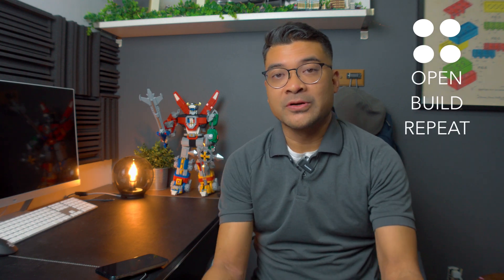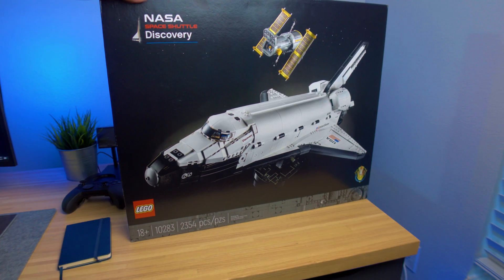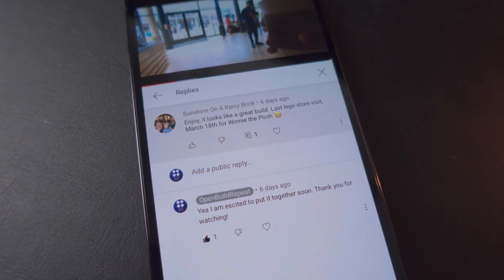LEGO NASA SPACE SHUTTLE DISCOVERY 10283 | Kennedy Space Center Visit!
Built the LEGO Nasa Space Shuttle Discovery 10283! Have some fun facts and video of my visit to the Kennedy Space Center during the build! Was able to explore the space center in Merritt Island, FL to get me more excited about the build! The set and the space center did not disappoint! The set contains 2354 pieces and included the Hubble Space Telescope and the Shuttle Discovery STS-31 with stands.

*LEGO Nasa Space Shuttle Discovery 10283

Gear used to make video:
*Camera - Sony ZV1
*Sony Batteries
*Go Pro Hero 7
*Go Pro Batteries
*Travel Tripod
*Lav Mic
*Shotgun Mic
*Wireless Mic
*Lighting Soft Box
*Philips Hue Light Bar
*Aperture MC
*Editing Ipad
*Camera Bag Peak Design
*Dyson Fan